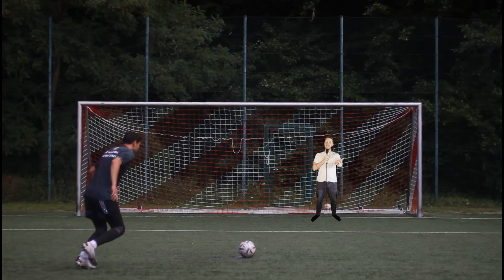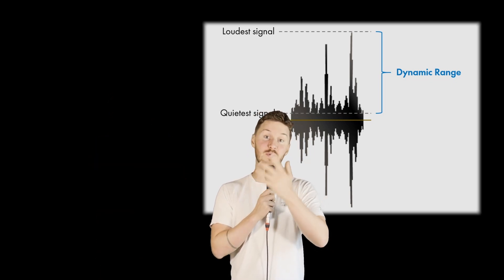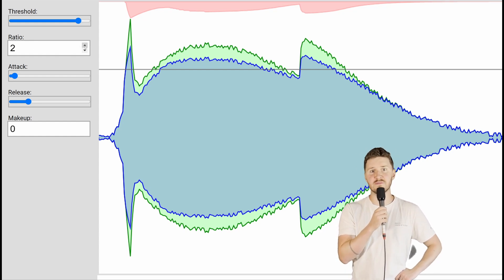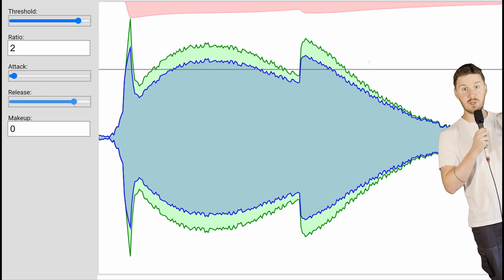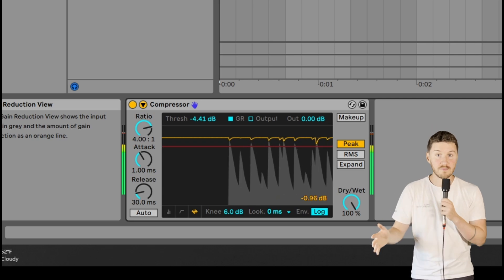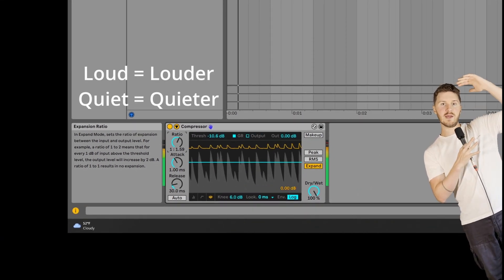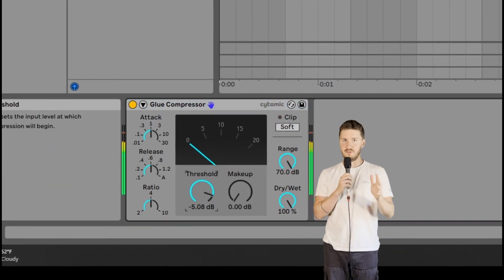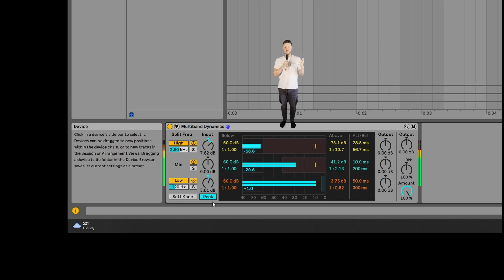You Can't Learn Compression Faster Than This!... (to the point)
Learn compression in under 5 minutes!

★ WORK INQUIRIES ★

Write to me if you have a project you need help with! :)

0:00 - Intro
0:20 - What is Compression
2:08 - Modes
3:05 - Different Kinds
4:04 - New Video